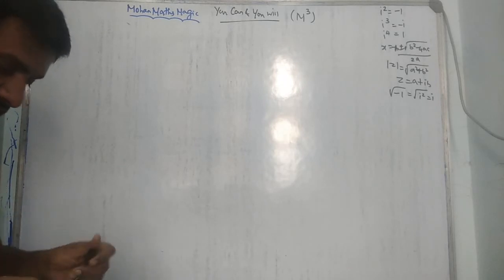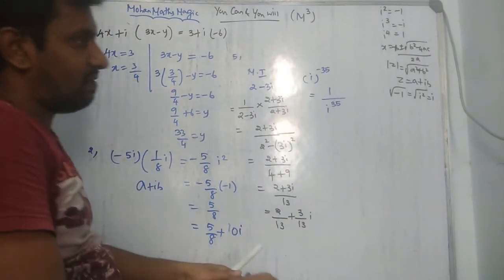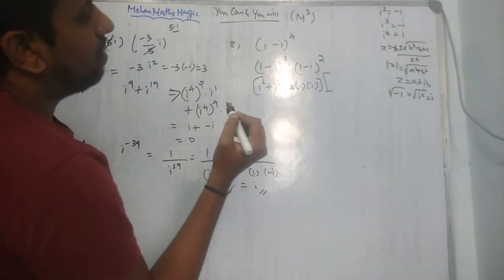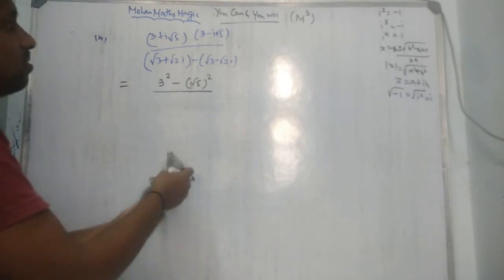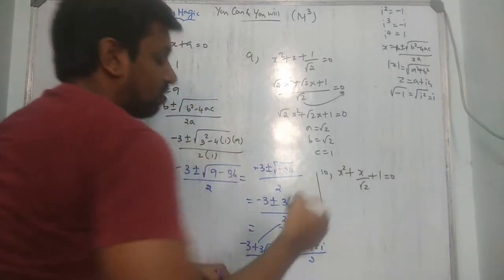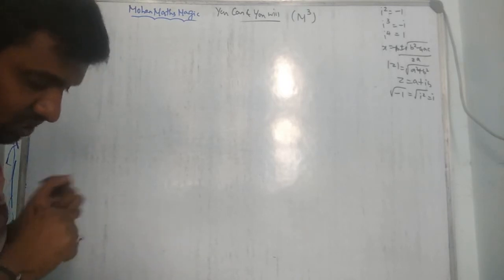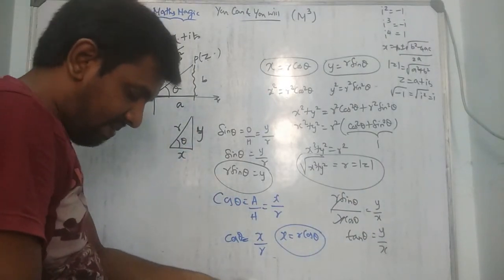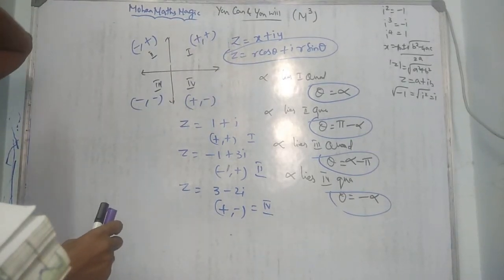MOHAN-CLASS XI COMPLEX NUMBER EX 5.1, EXERCISE 5.3 &EXAMPLES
CLASS XI COMPLEX NUMBER EXERCISE 5.1, EXERCISE 5.3 AND EXAMPLES
YOU CAN AND YOU WILL